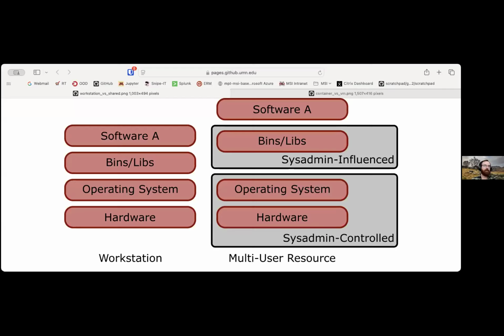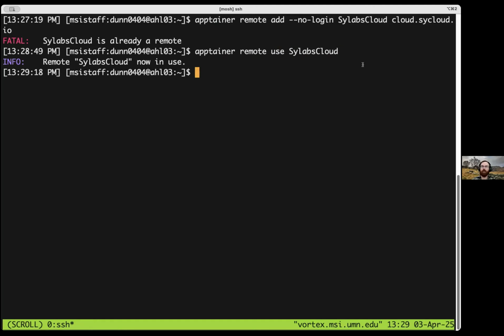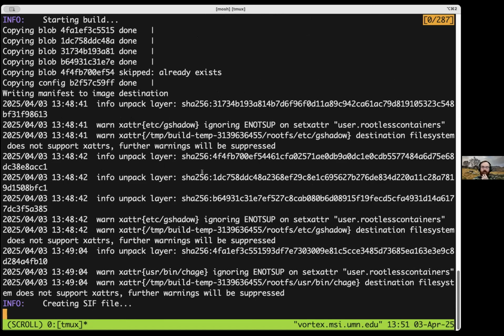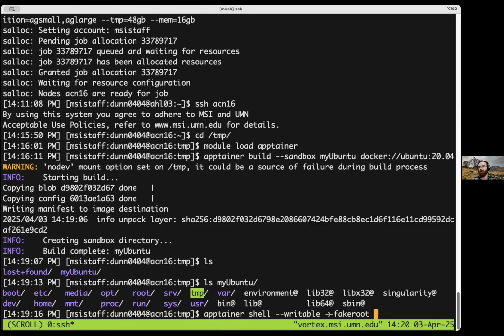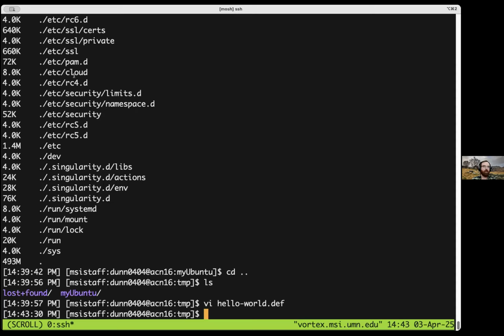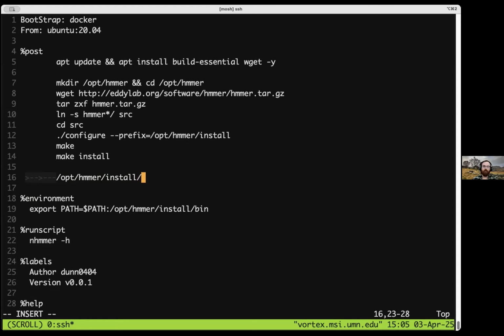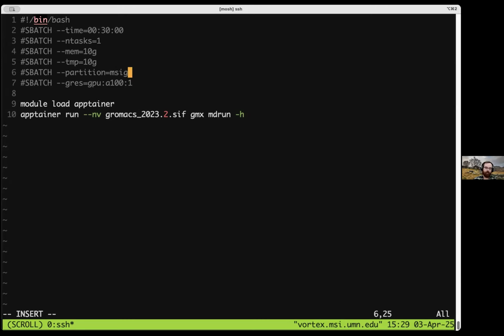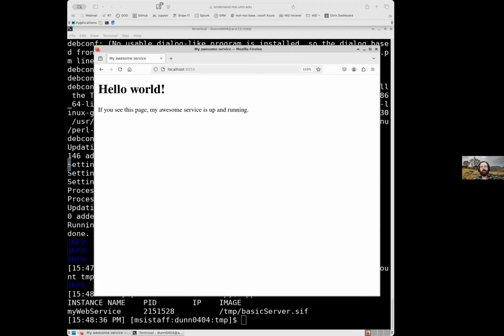MSI: Reproducible computational environments using containers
Presented by: Research Informatics & Computing Staff